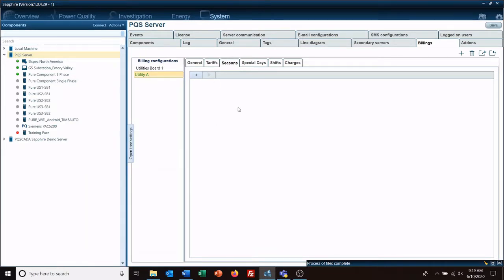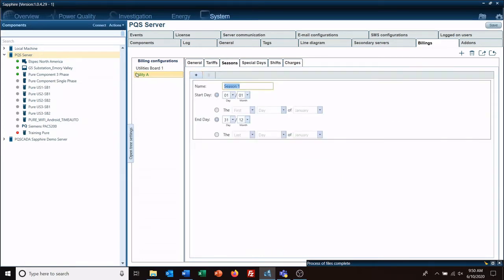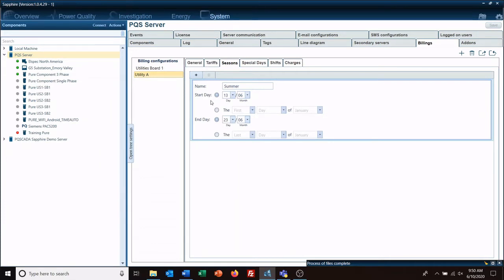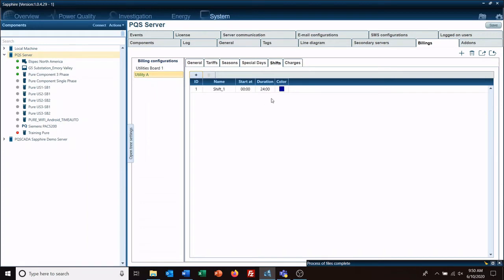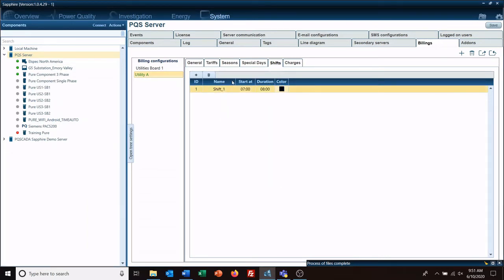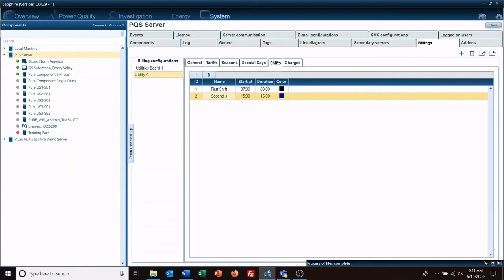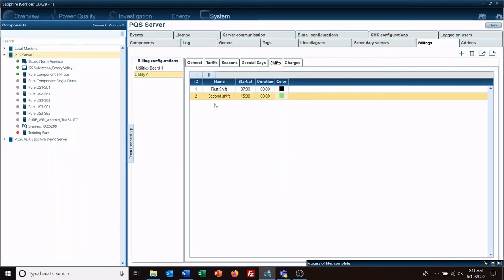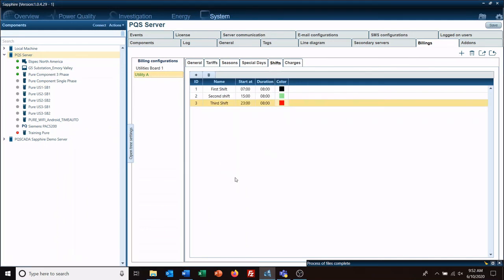TOU Management: Exploring Shifts, Seasons, Special Days in PQSCADA Sapphire's Energy Module (Part 3)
In this video, we learn about TOU management with features of shifts, seasons, and special days within the software. Gain a comprehensive understanding of how to configure and manage shifts for precise energy monitoring, set up seasonal parameters for accurate data analysis, and effectively handle special days that impact energy consumption. By mastering these functionalities, you'll have the tools to optimize energy management, identify usage patterns, and make informed decisions for energy efficiency.